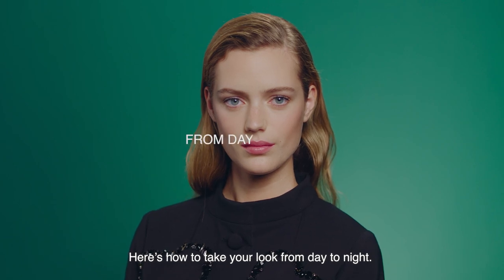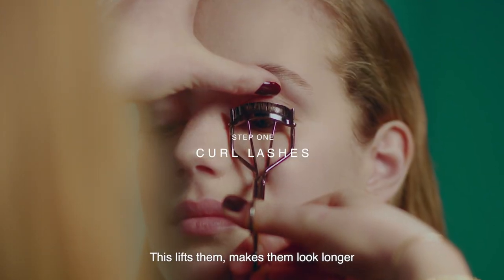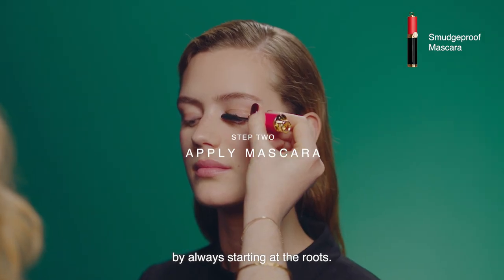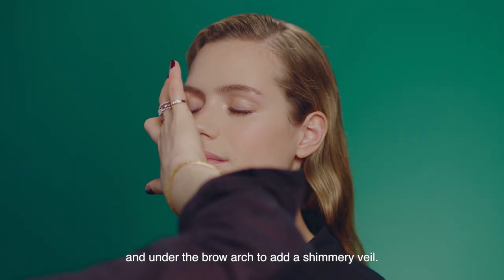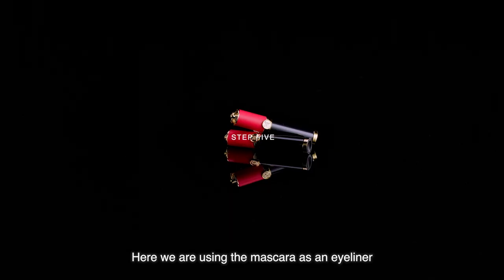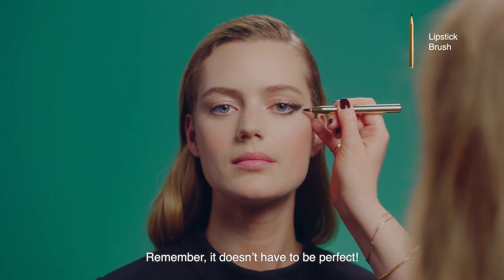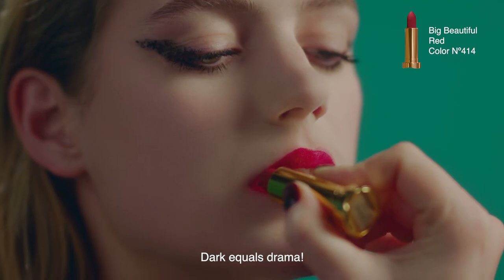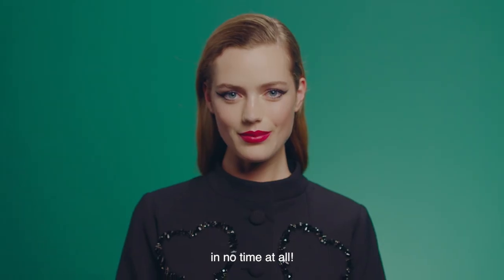Herrera Beauty Tutorial - Day to Night | Carolina Herrera New York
HerreraBeauty Global Makeup Artist @lauren.parsons shows you how to go from day to night in just a few easy steps.

👁 Always start by curling the lashes, then apply a coat of Fabulous Eyes mascara in the Smudgeproof finish, starting at the roots. It’s buildable, so simply add another coat for a more dramatic effect

✨Follow up with a touch of highlighter (shade n° 01) on the eyelids for a shimmery veil and finish with the sheer lipstick in your favorite shade such as Chocolate rose (color n° 178), and that’s a wrap on the daytime look!

💄Once the sun goes down, use the Smudgeproof mascara as an eyeliner to create a winged cat eye and apply the lipstick of your choice in a bold vibrant color such as Big Beautiful Red (color n° 414). Highlight the high points of the face using the universal highlighter (shade n° 01) to finish and you’re done!

🛍Shop online for selected countries at carolinaherrera.com